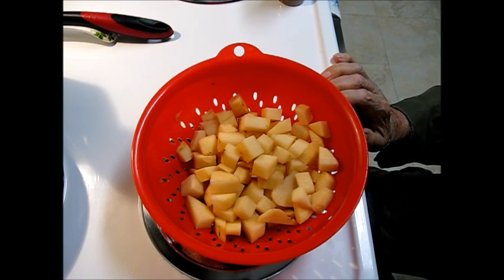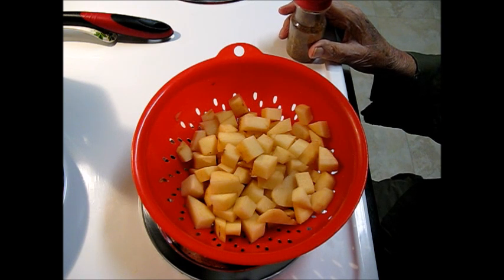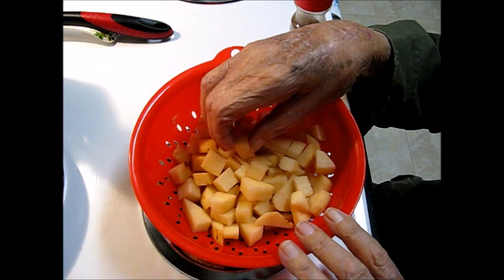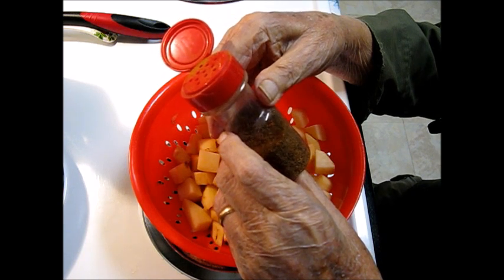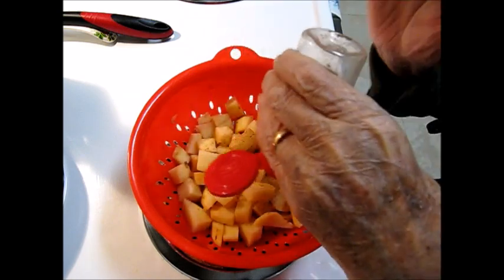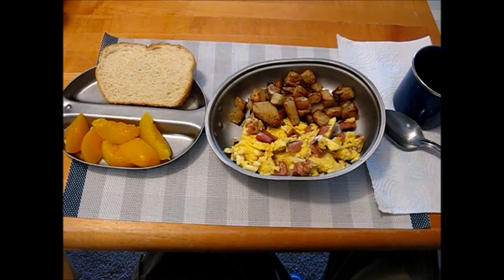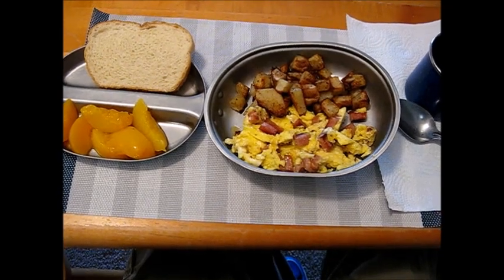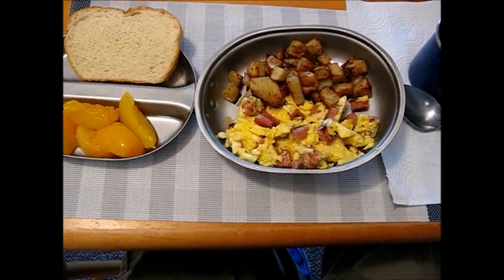ARMY COOKING, Circa Korea 1951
Video about the food available to soldiers in Korea in 1951